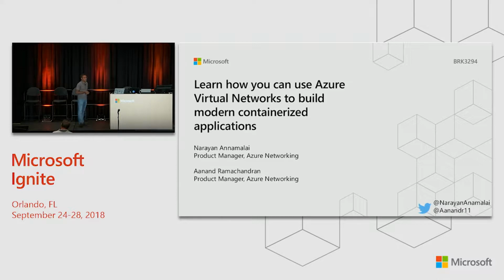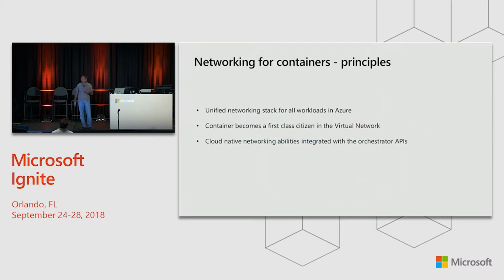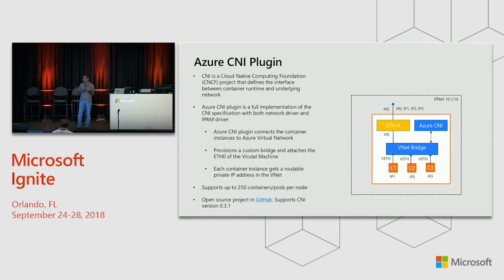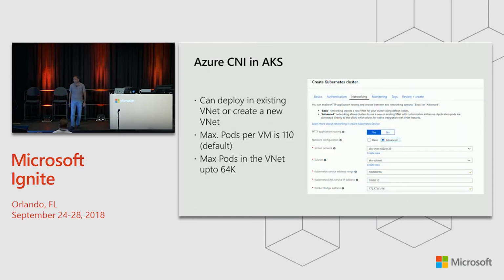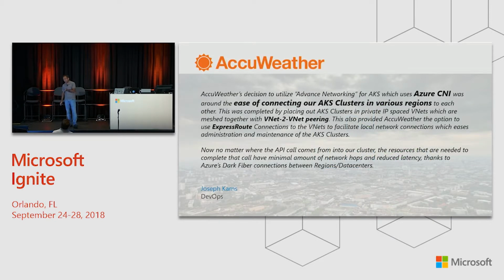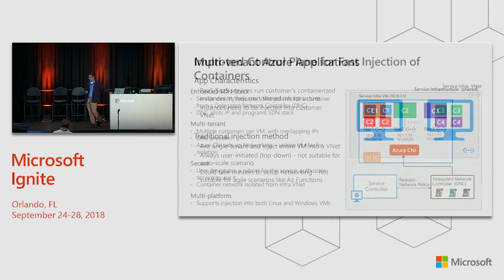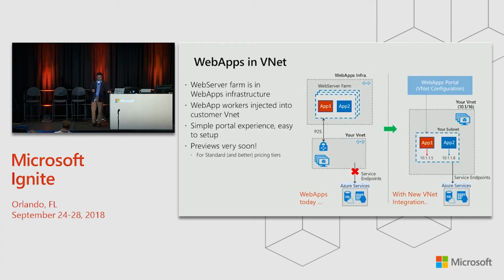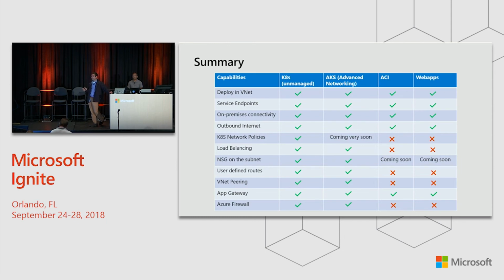Learn how you can use Azure Virtual Networks to build modern containerized - BRK3294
This talk covers the various choices available to customers for configuring networking attributes to containers running in Azure. The session will introduce Azure VNets for containers and go in detail how it can be used with Azure Kubernetes service (AKS), Azure Container Instances (ACI) and Service Fabric Mesh. There will also be hands on demos covering load balancing, security policies and on-premises access for containers using the Azure VNet SDN stack.